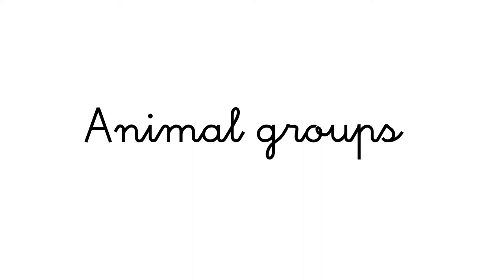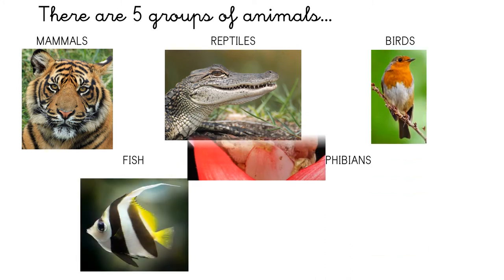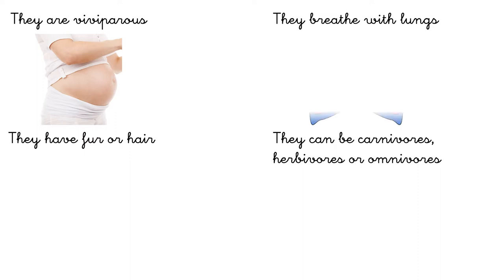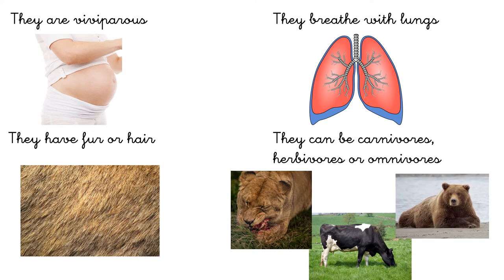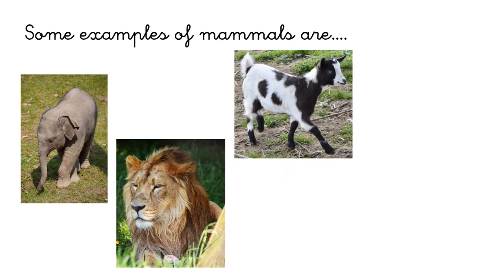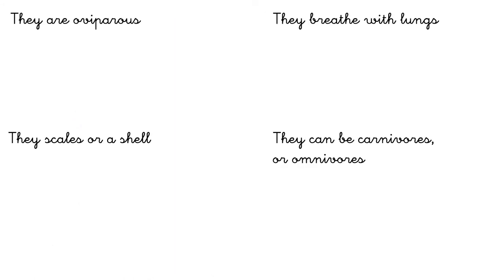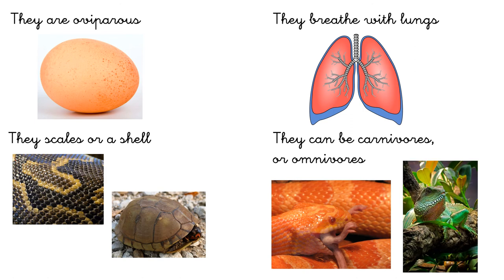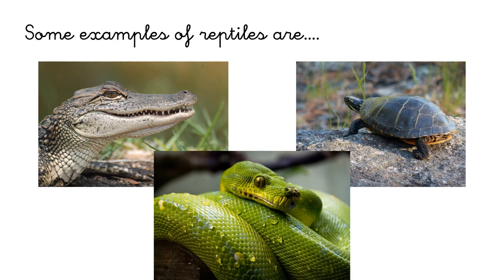VALDEBERNARDO 3º Ed. Primaria Natural Science Animals review part 1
Repaso  3º E.P. Características según grupo de  animales